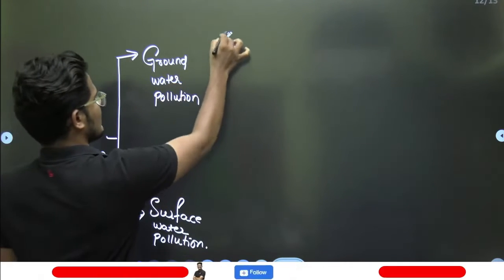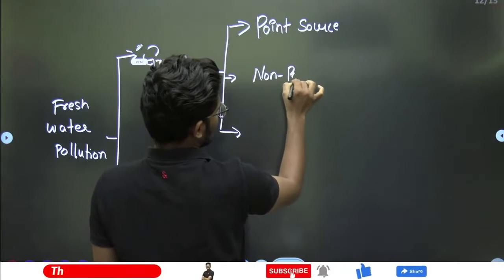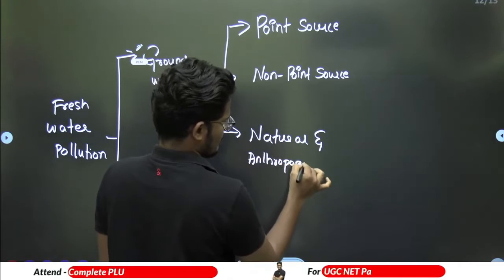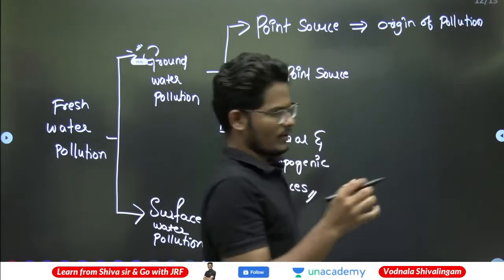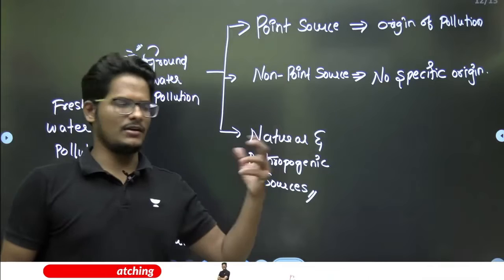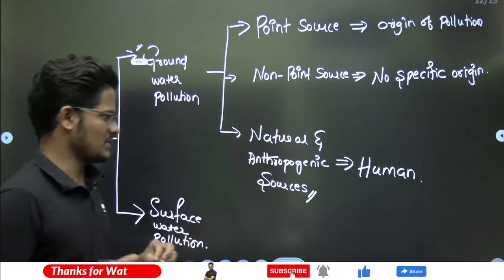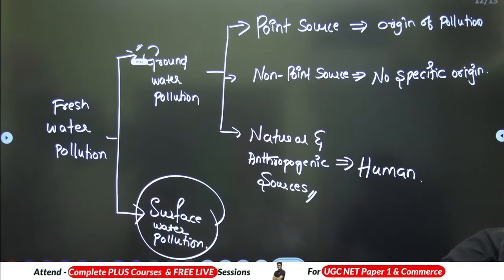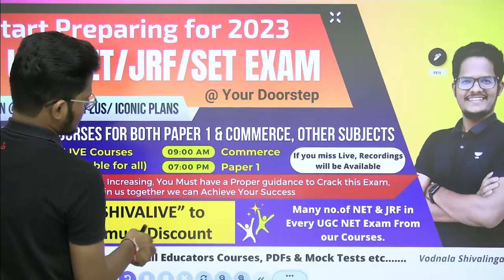𝙋𝙤𝙞𝙣𝙩 & 𝙉𝙤𝙣 𝙋𝙤𝙞𝙣𝙩 𝙎𝙤𝙪𝙧𝙘𝙚𝙨 𝙤𝙛 𝙒𝙖𝙩𝙚𝙧 𝙋𝙤𝙡𝙡𝙪𝙩𝙞𝙤𝙣 ! 𝙐𝙂𝘾 𝙉𝙀𝙏 𝙋𝙖𝙥𝙚𝙧 1 𝙗𝙮 𝙎𝙝𝙞𝙫𝙖 𝙎𝙞𝙧